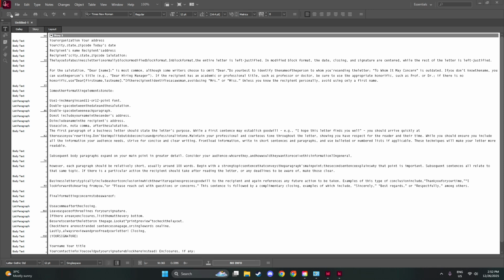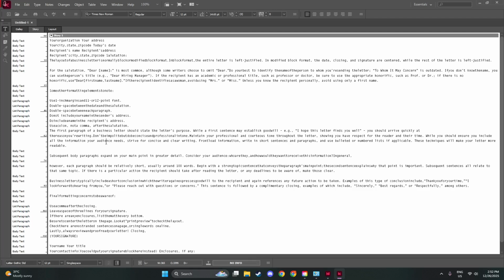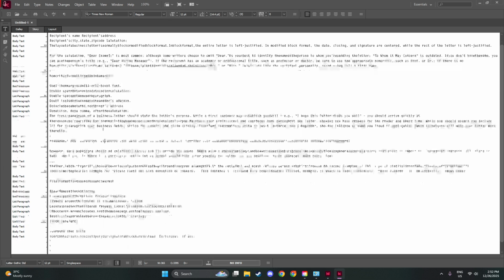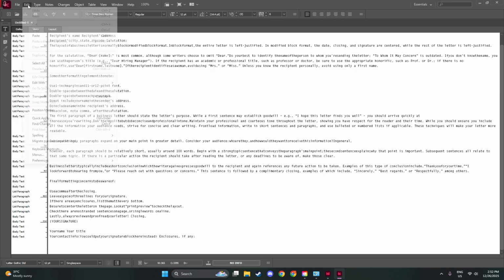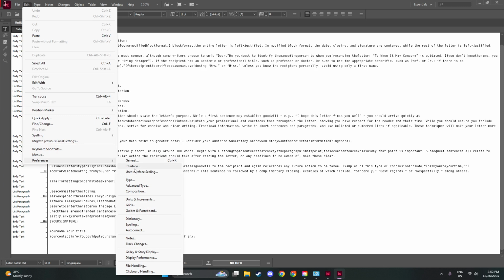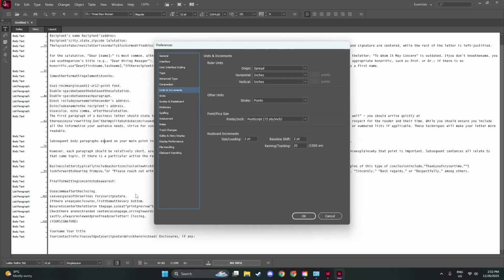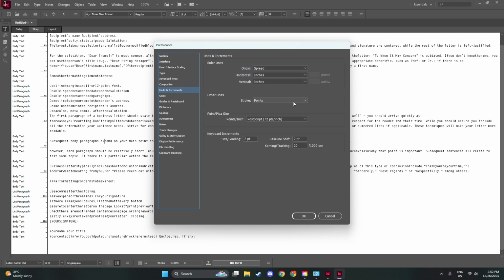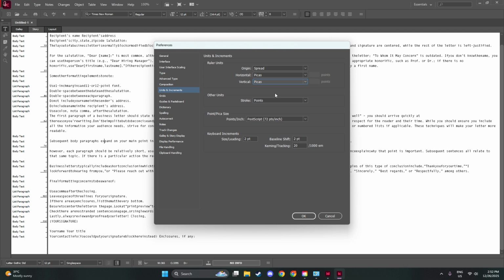How to Change Measurement Units and Preferences in InCopy [2026 Full Guide]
How to Change Measurement Units and Preferences in InCopy

In this video, we show you exactly how to change measurement units and preferences in InCopy to create a workspace that aligns with your specific editorial or design standards. We examine the core concepts of environment customization and the implementation of global settings to ensure your interface reflects the exact scale and behavior required for your project.

Mastering this specific tool improves workflow, organization, and project quality by allowing for precise control over typography, spacing, and layout increments across the Adobe ecosystem. We navigate the account settings to adjust application-wide defaults and utilize the dashboard to coordinate localized document parameters, which is vital for maintaining consistency when switching between different publishing formats. By correctly configuring these foundational settings, you ensure that every contributor is working within a unified and predictable technical framework.

Technical Specs: Software: Adobe InCopy; Feature: Settings.